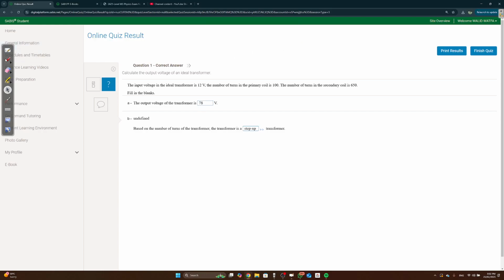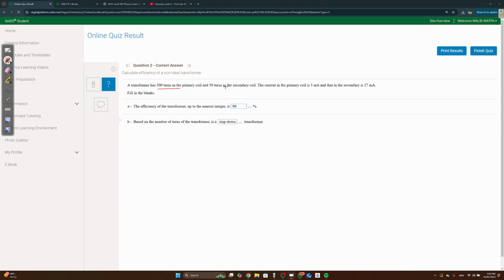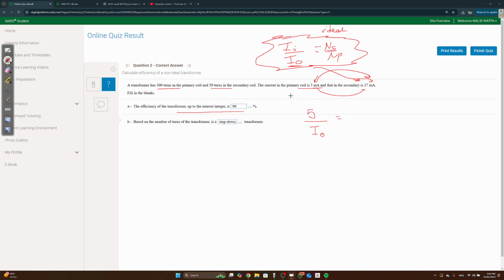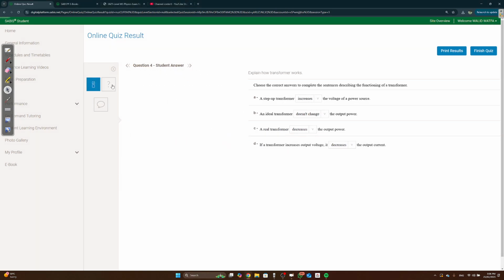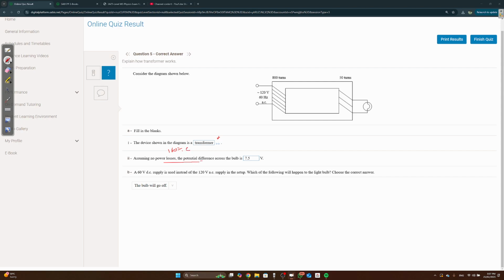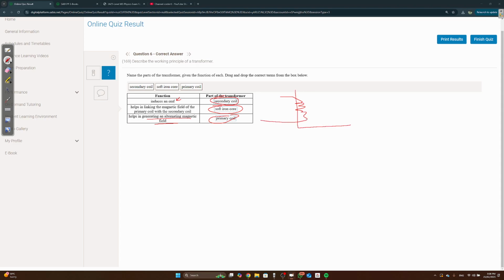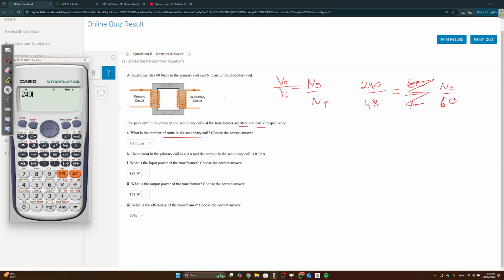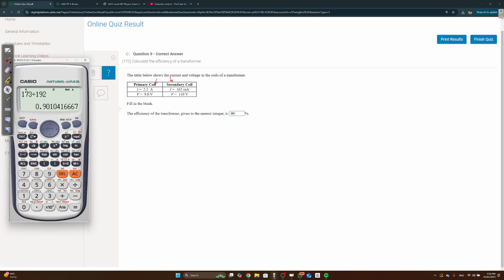G11S Physics 4.3 CP